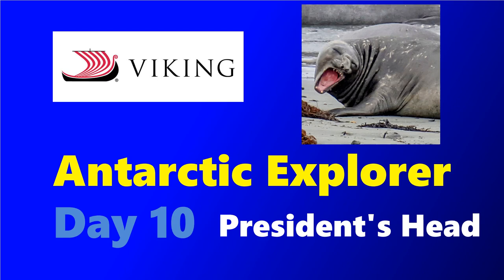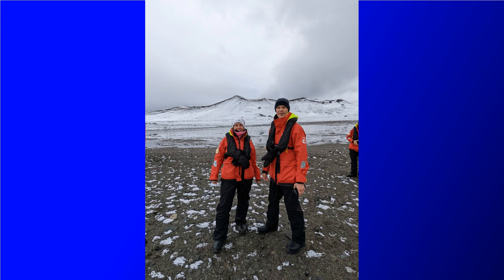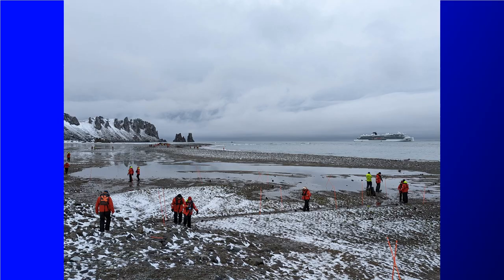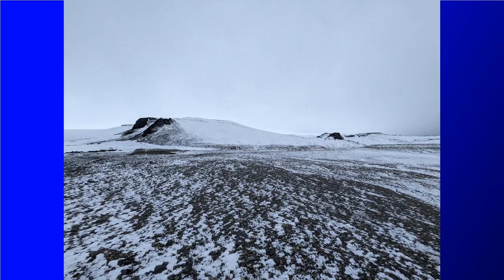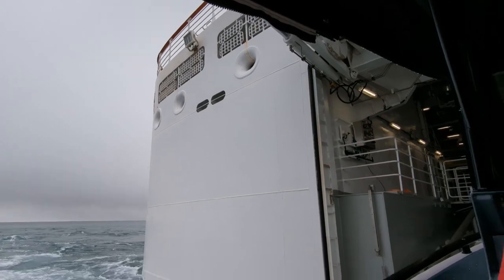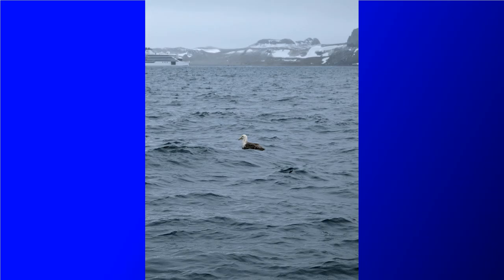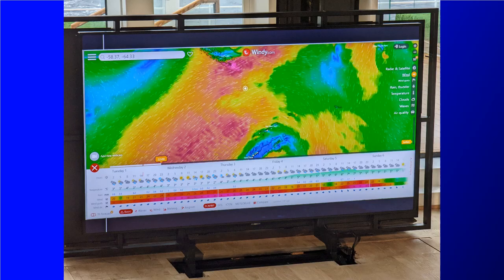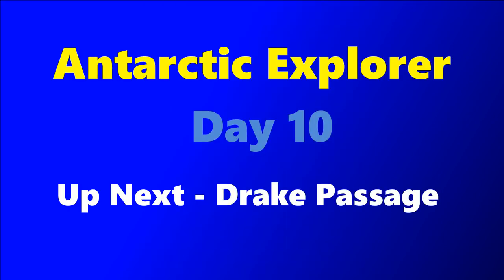Day 10 - Viking Octantis Antarctic Explorer Series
President's Head, Snow Island, Elephant Seals, penguins, whale bones, Albatross, Liv Arnesen